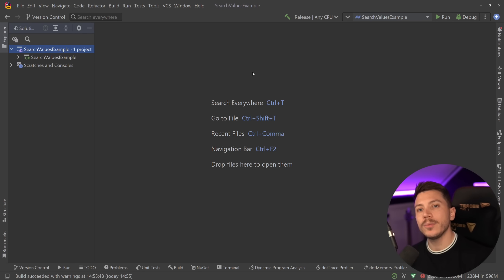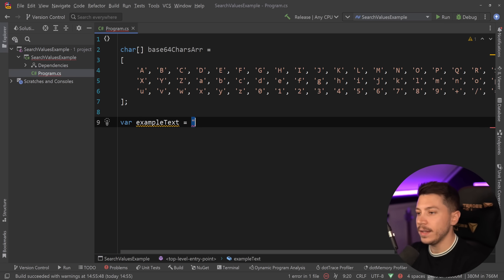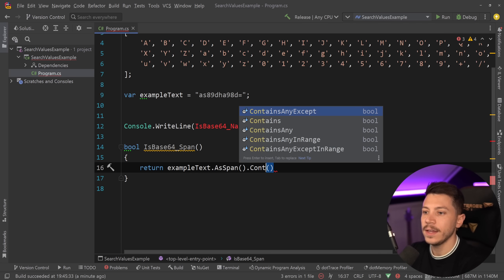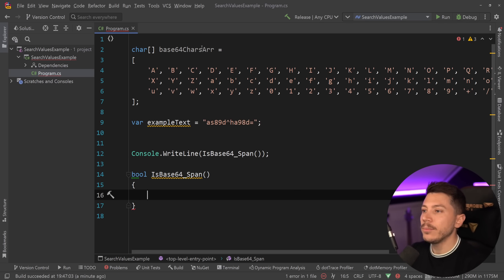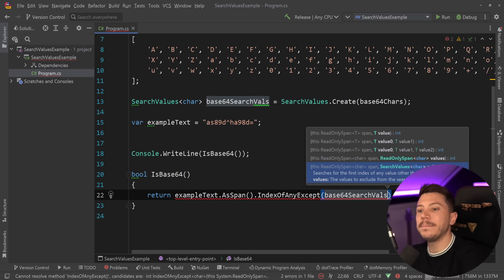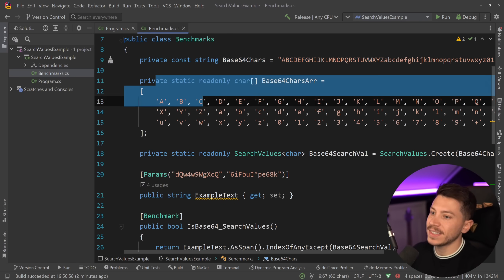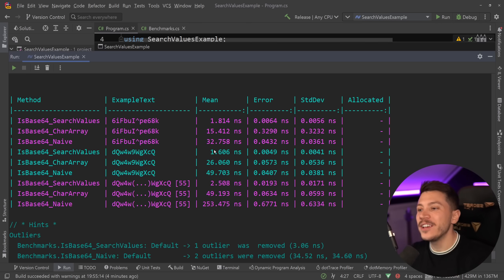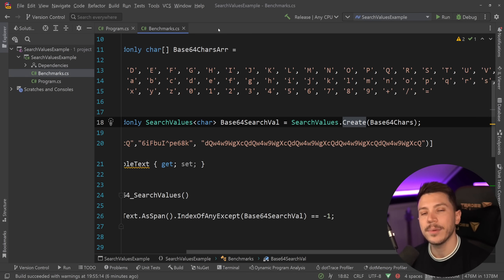The New Best Way To Search for Values in .NET 8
Hello everybody, I'm Nick, and in this video, I will introduce you to a new type added in .NET 8 called SearchValues which makes searching for value matches extremely efficient and fast. In fact it is the fastest way to do this in .NET.